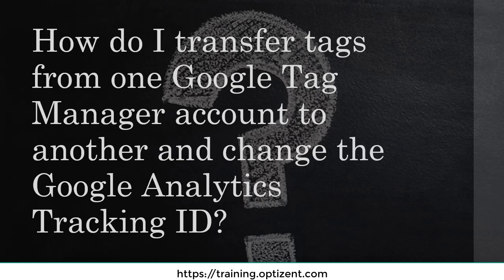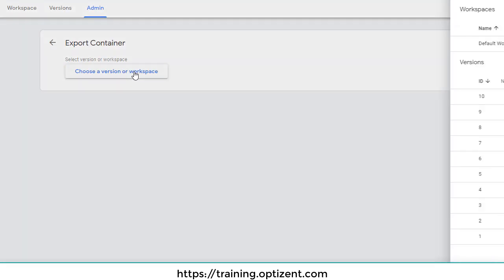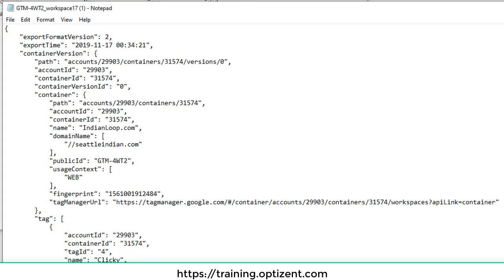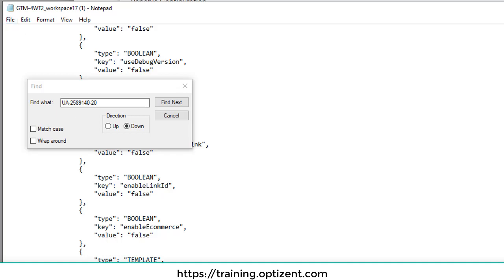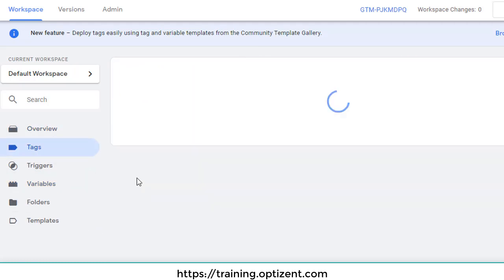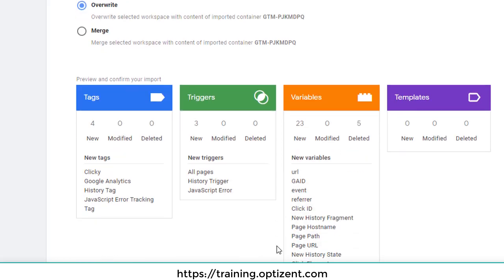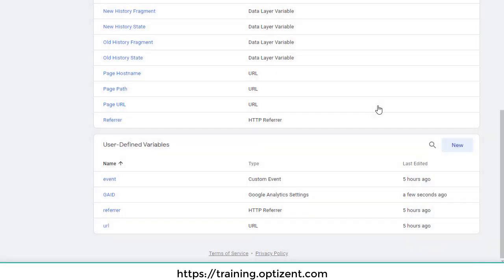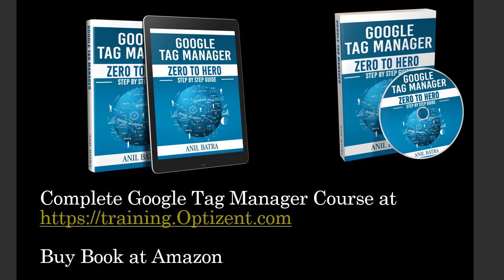How to move Tags from one Google Tag Manager Account to another.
This video shows how you can move all tags, triggers etc from one Google Tag Manager account to another.